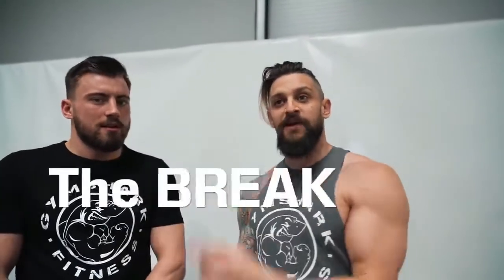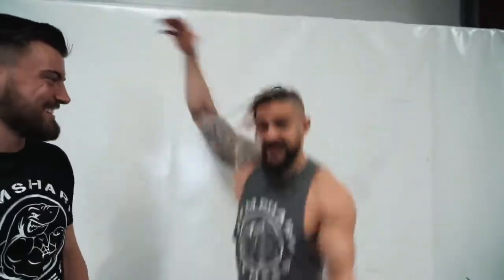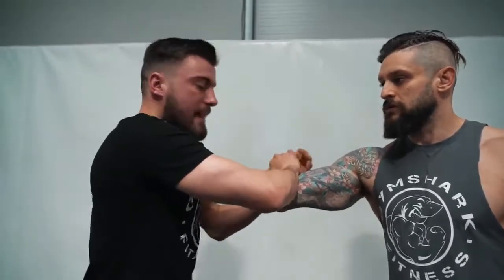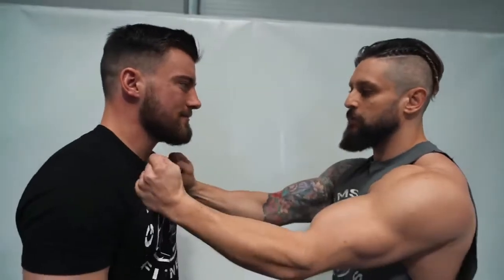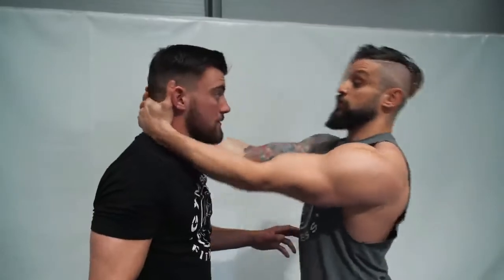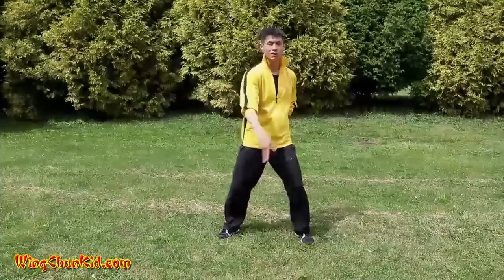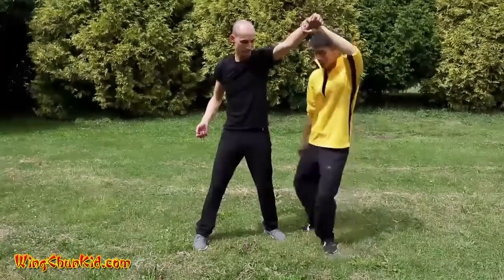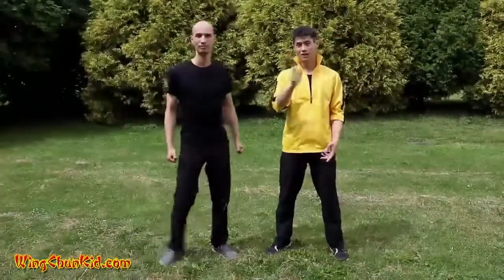Best MMA & Tai Chi Self Defence Tutorials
Top Self Defence Techniques, Street Fighting Survival Skills is becoming a necessity in our everyday lives!
-How to deal with the Top 3 Most Common Street Fight & Attack/Aggressive Situations with Effective Escape or Knockout Techniques!!
Real MMA & Tai Chi Training Tutorial